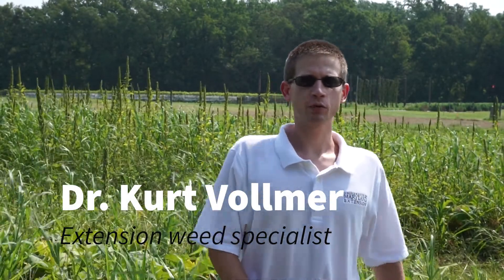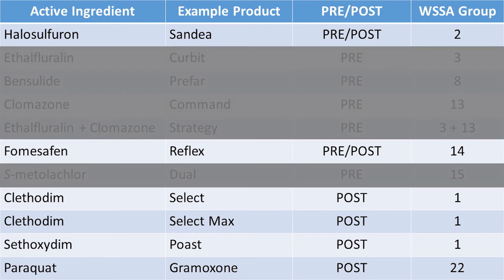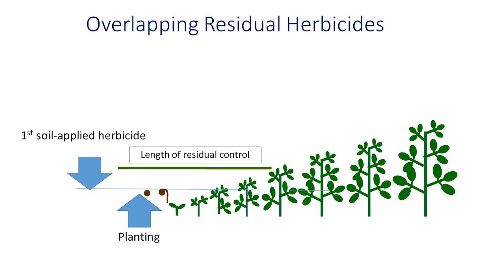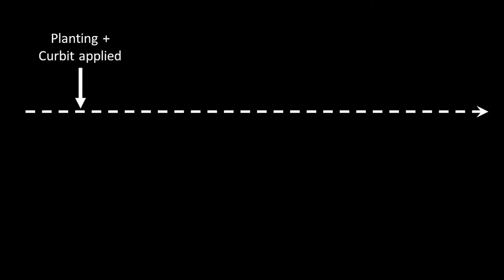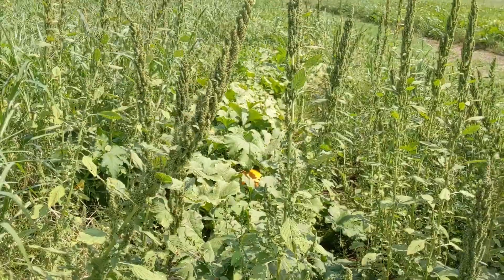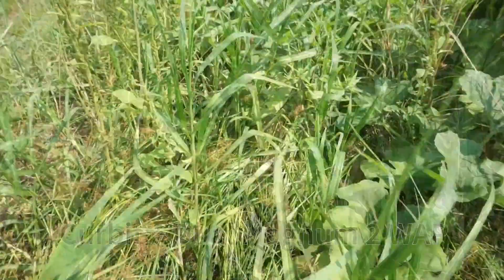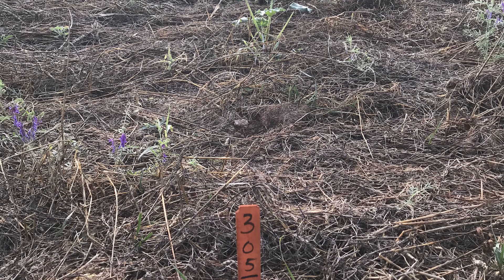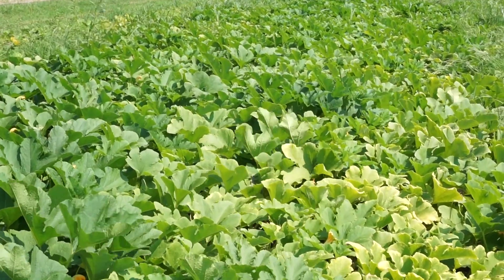Can sequential applications of soil-applied herbicides provide weed control in pumpkin?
With the onset of herbicide-resistant weeds in the area, new tactics are needed for weed control in pumpkin. Overlapping residual herbicides is a technique that involves applying soil-applied residual herbicides sequentially in order to overlap the activity of one herbicide before the activity of the first herbicide dissipates. This video will discuss weed control efficacy and crop safety when using sequential applications of Dual Magnum.